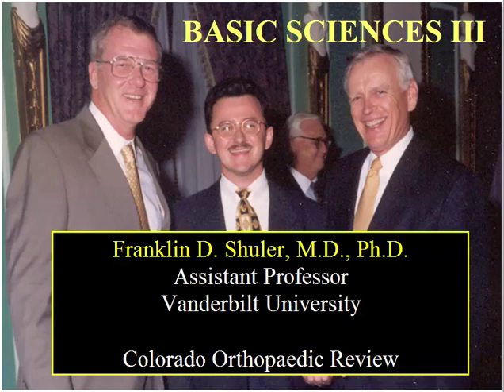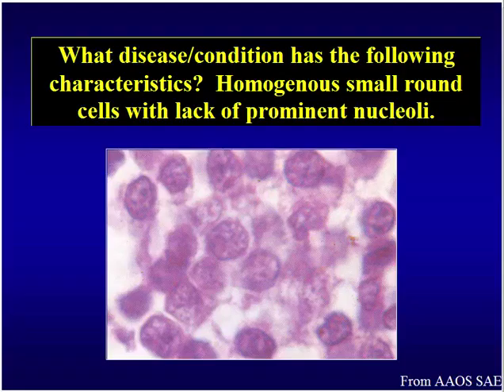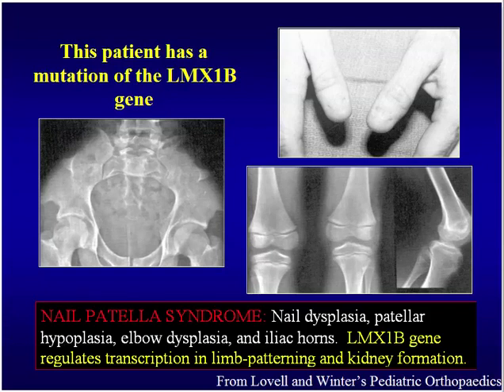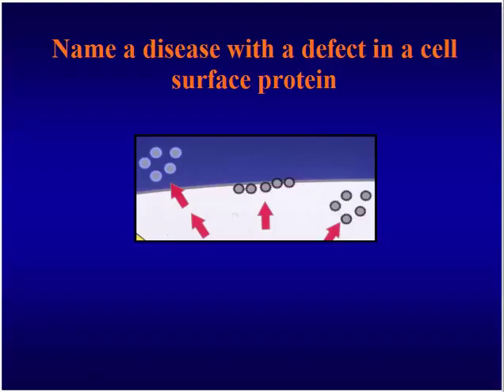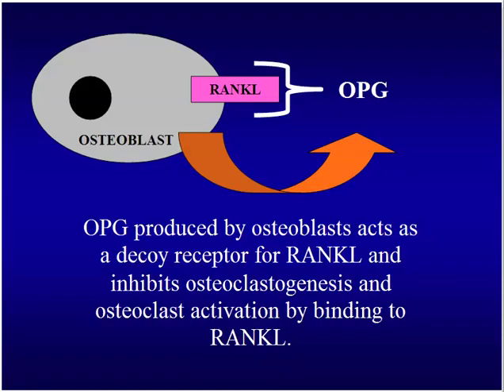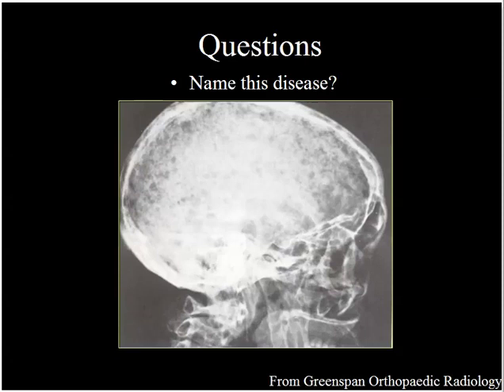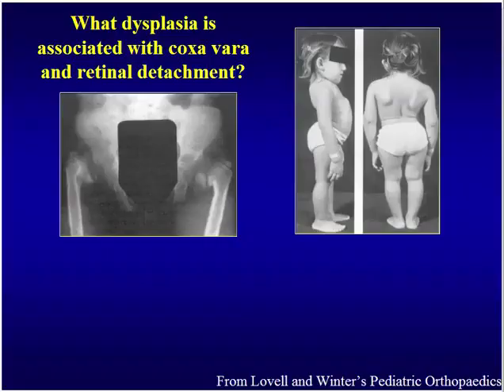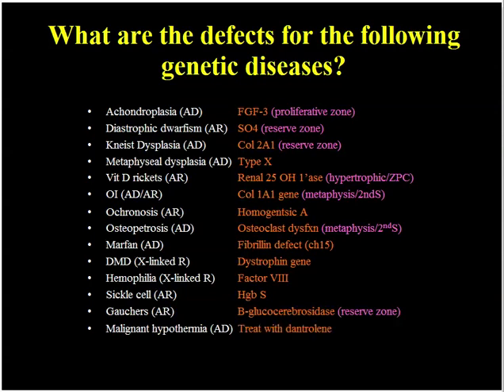22 Miller's Orthopaedic Lectures Basic Sciences 3